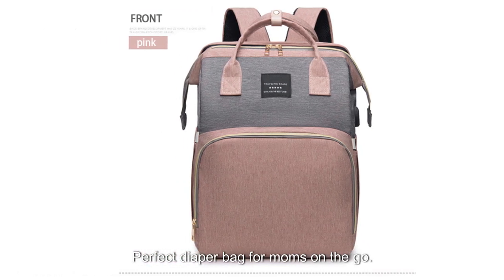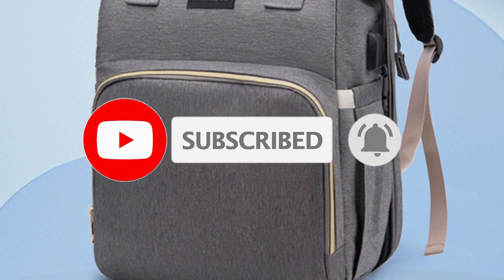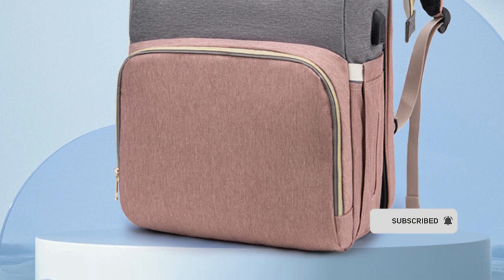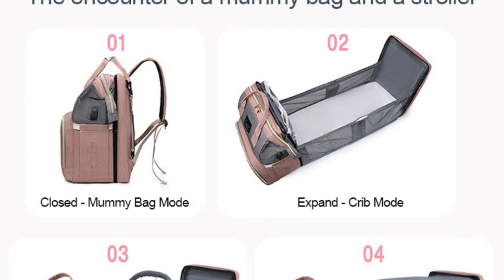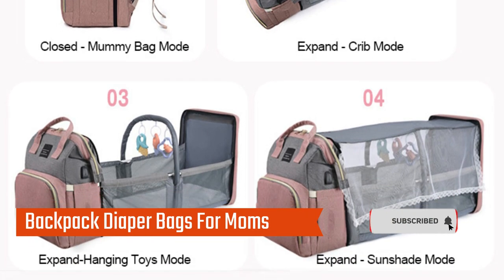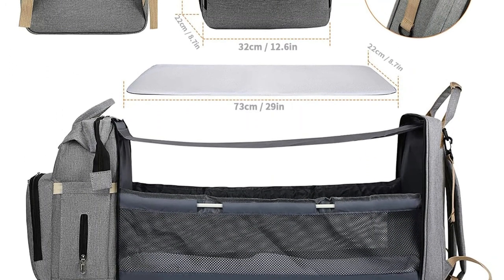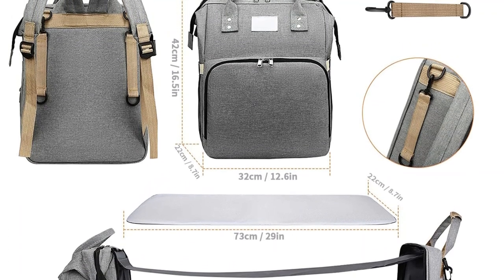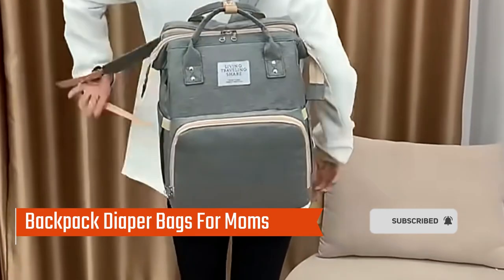Backpack Diaper Bags For Moms | The Perfect Blend of Style and Functionality